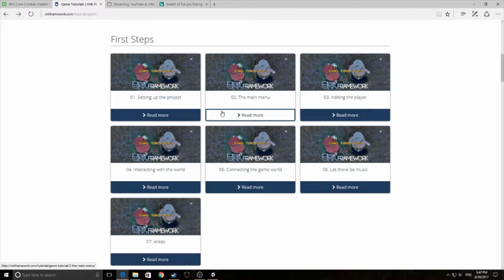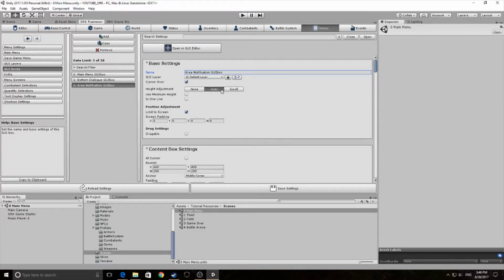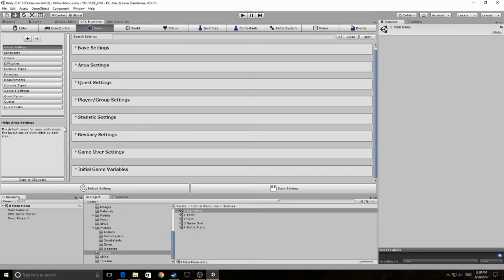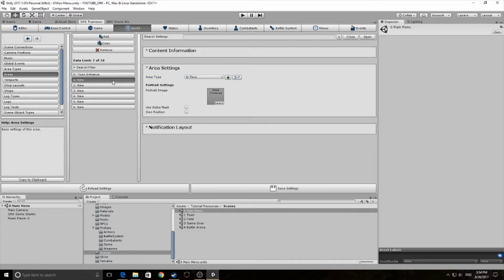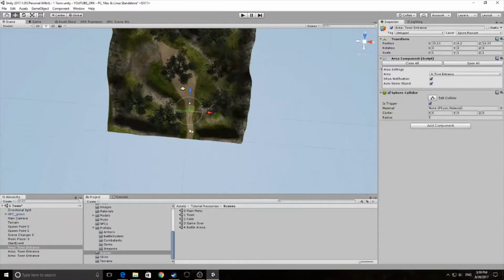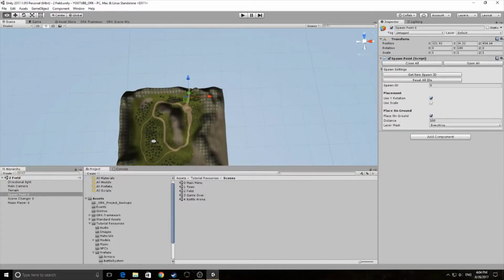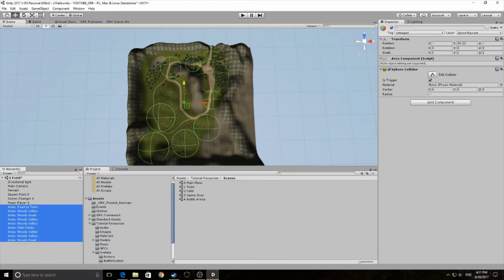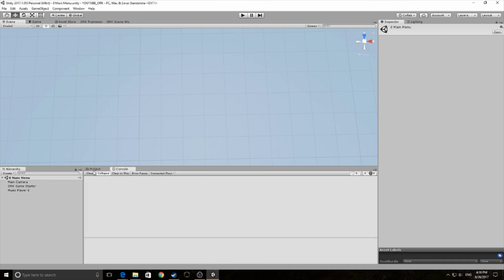Using ORK framework + Unity 2017 part 6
This is the complete video tutorial covering the ORK Framework for Unity. ORK allows the designer to make a game from start to finish, using a visual event node system and handling the management of more complex functions like saving and loading, database and enemy AI.

Visit orkframework.com for more details on making your own games with Unity+ORK.